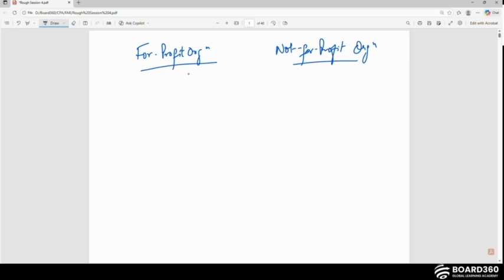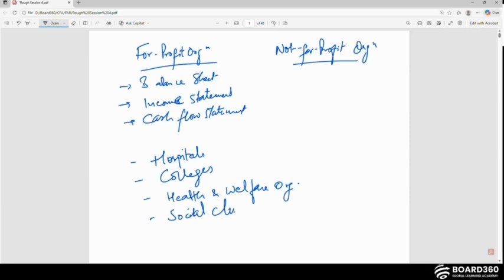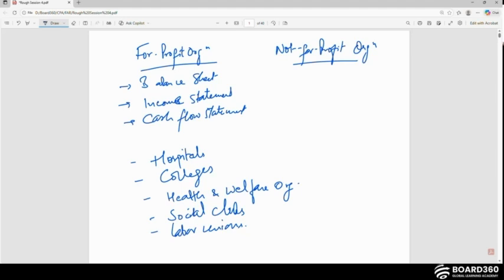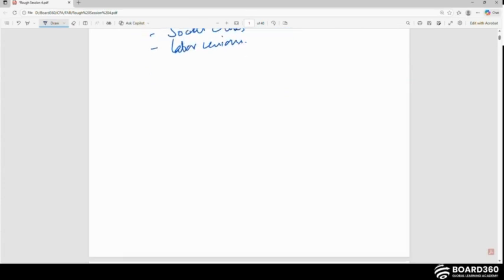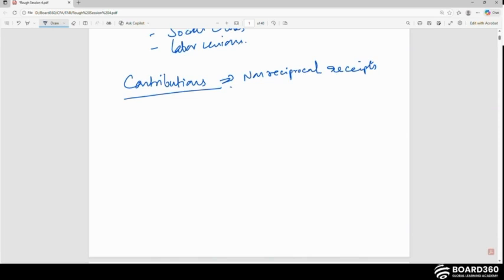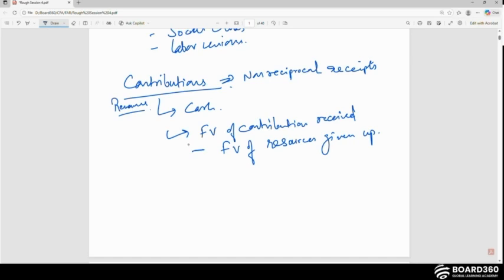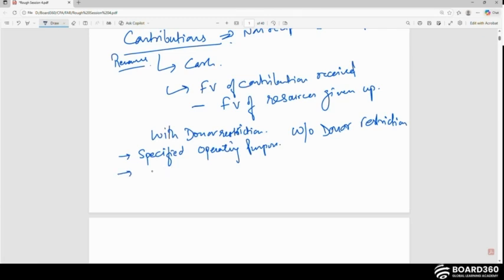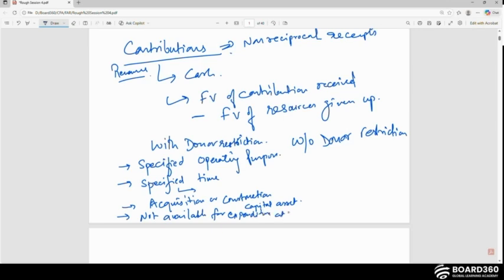US Certified Public Accountant - FAR | Demo - 2 | Board360